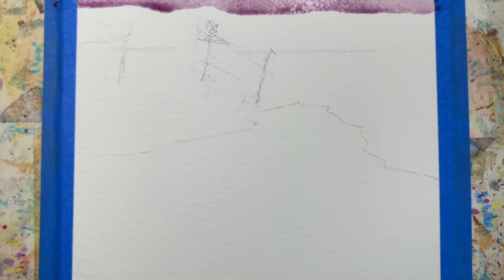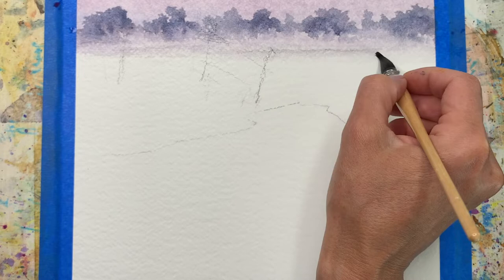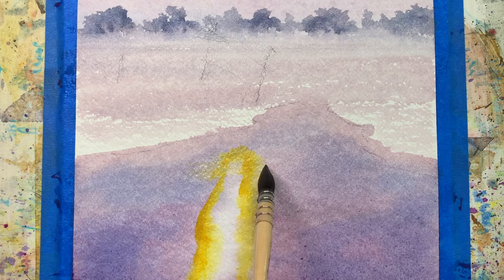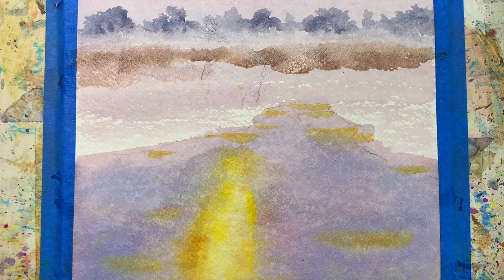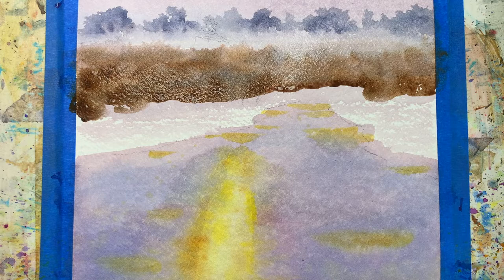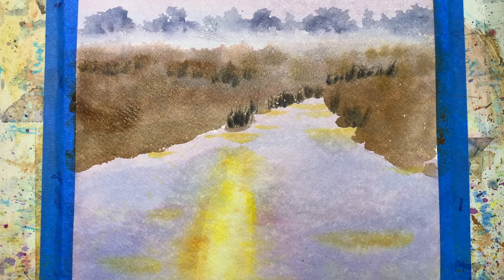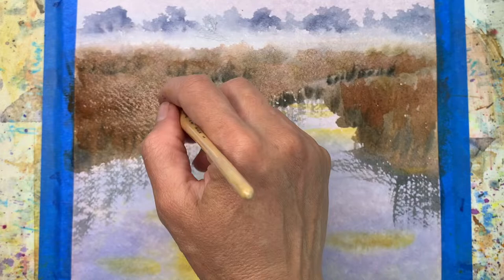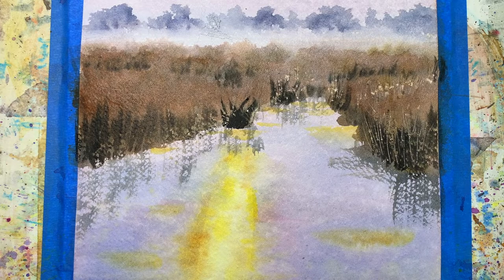Atmospheric Landscapes - Louisa's Watercolor Workshops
This is a quick tutorial watercolor landscape and part of painting with atmosphere.  300 lb rough pressed Fabriano paper. French ultramarine, cinereous blue, rose madder lake, Chinese orange, primary yellow, quinacridone gold, raw sepia, white gouache